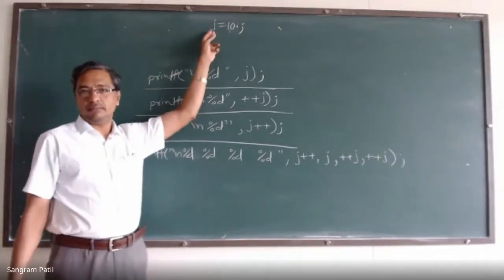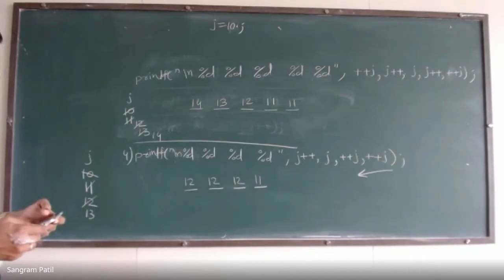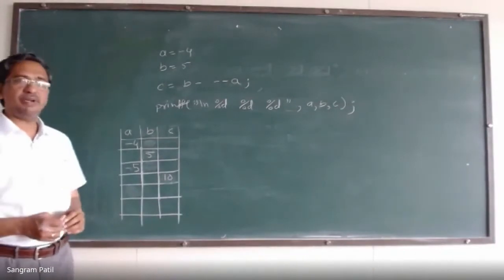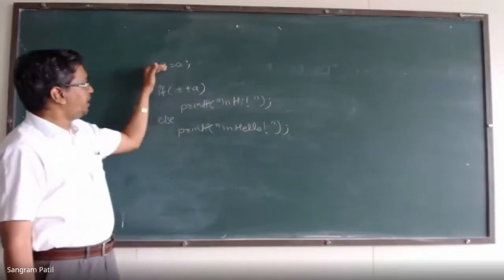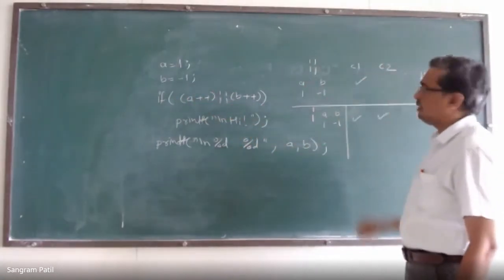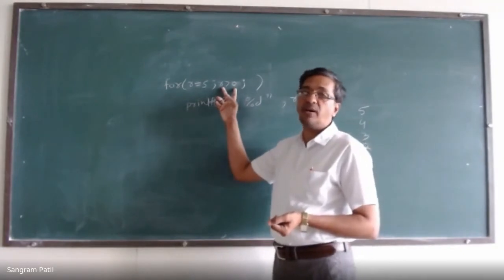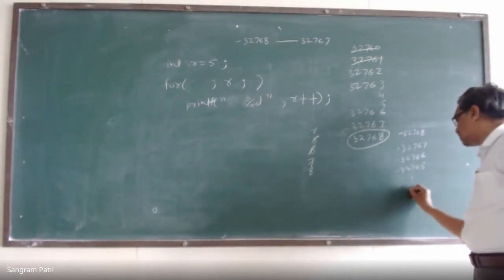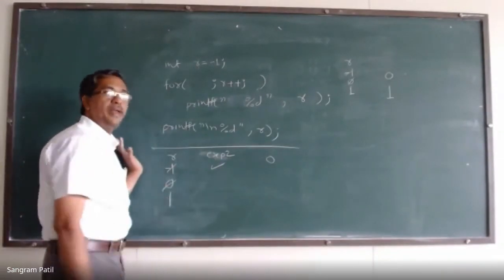C Programming Aptitude Preparation